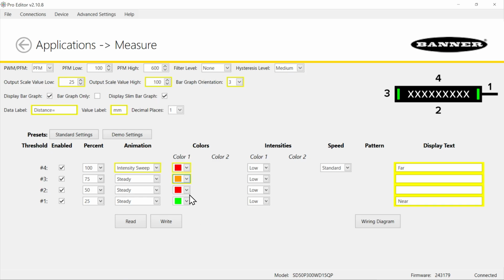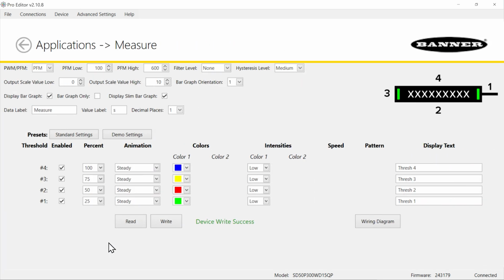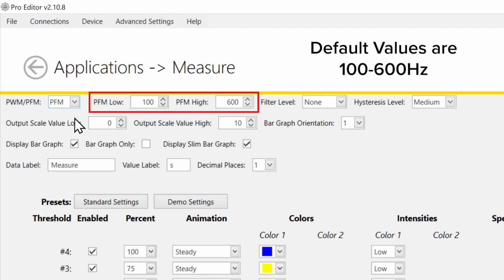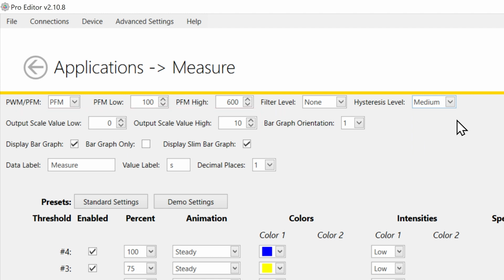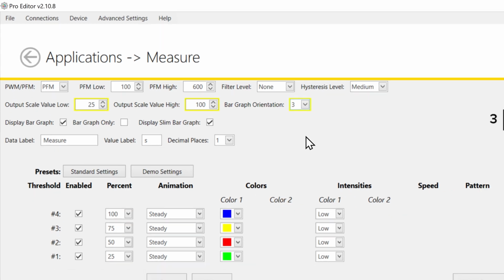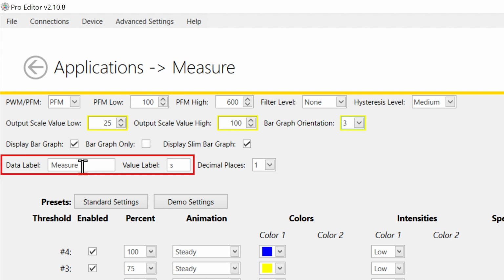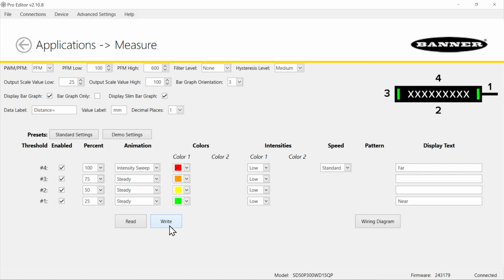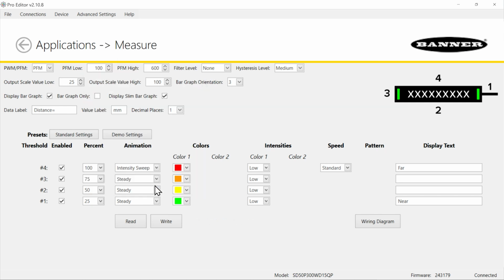Banner SD50 Status Display: Measurement Mode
In this video, learn how to configure the SD50 in Measurement Mode.